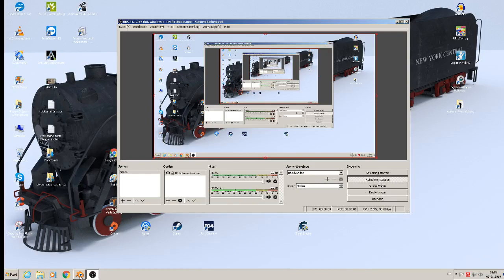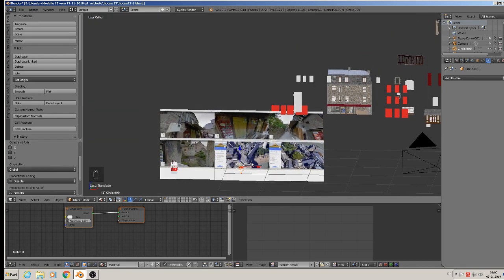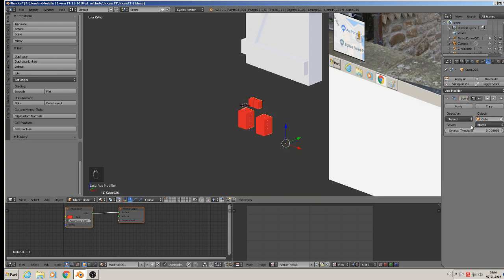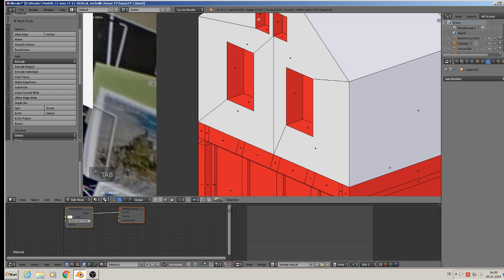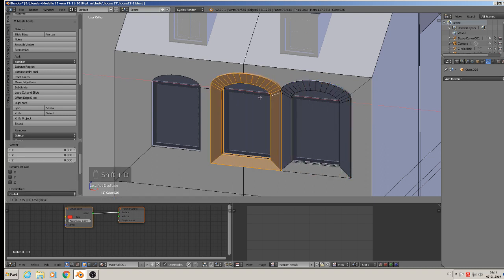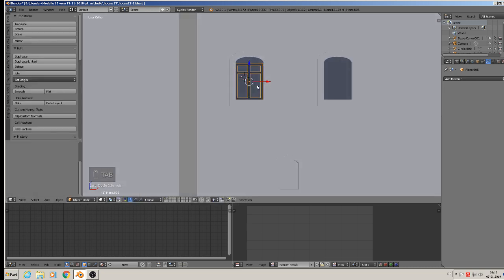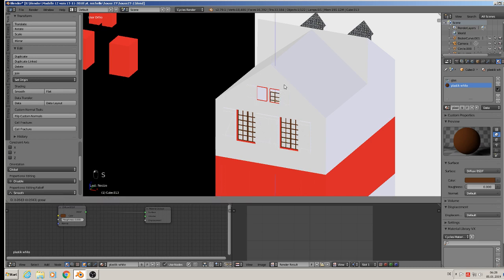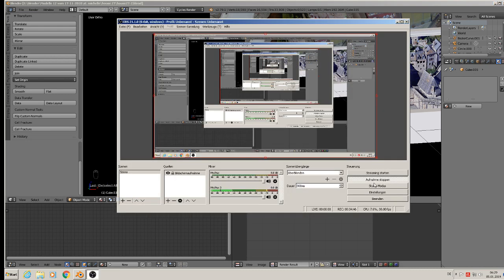Blender 3D Mega Tutorial St.Michell model house 27-1